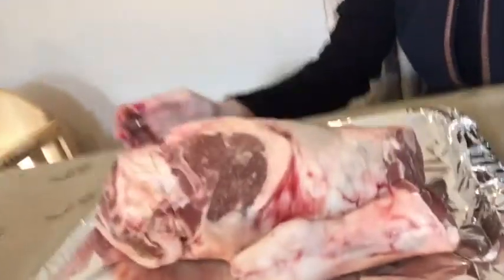Wern Bach Southdown Welsh Lamb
Following on from my post this morning it was time to cook this lovely leg of Southdown Lamb.

Keeping it pretty simple I studded it with some garlic cloves, a sprinkling of Rosemary and slow roasted.

Served with local vegetables it was an absolute delight, a superb flavour, seconds and thirds were enjoyed!

I know where this lamb has come from, I know how it’s been reared, cooking sustainable, local meat for my family is a pleasure, especially when it’s this good!

As always we will be making this one joint into as many meals as possible, with plenty left after tonight’s Supper there’s still lots to come this week.
Lamb kindly gifted by @wernbach.shepherdess